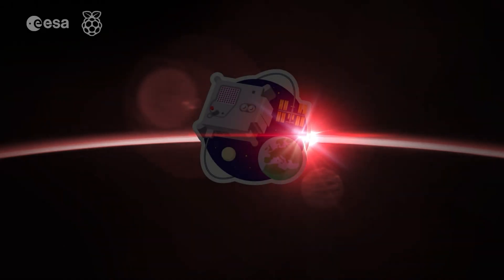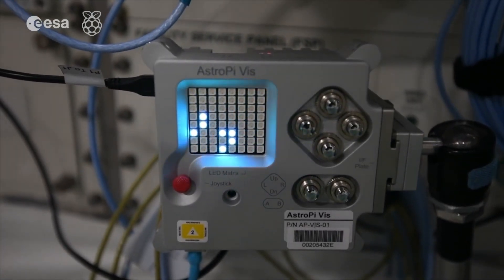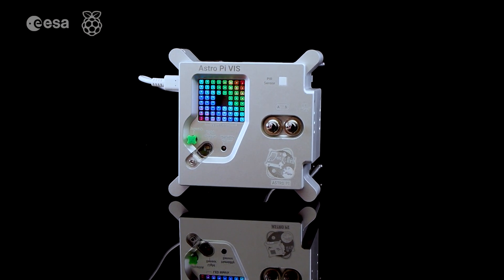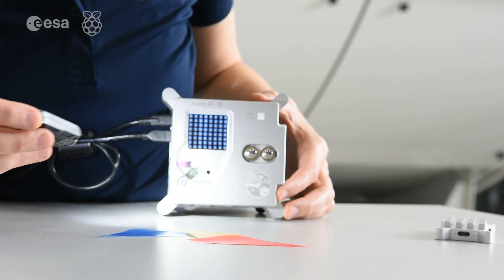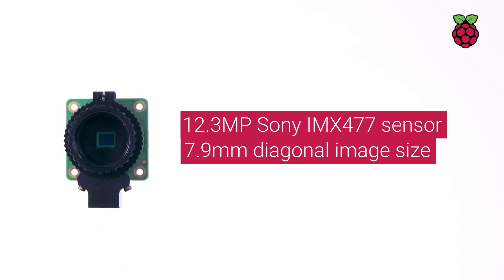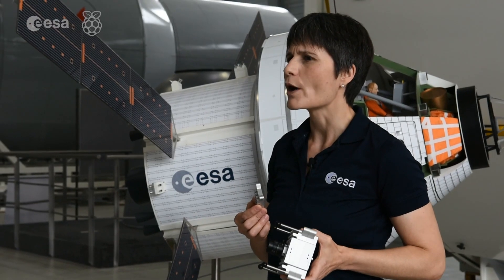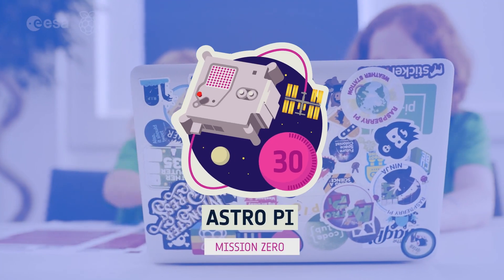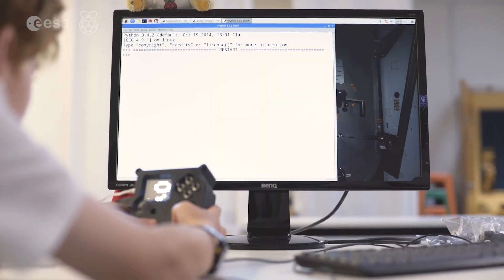Astro Pi 2021 hardware reveal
After 7 years of operation on the International Space Station, it's time to upgrade the Astro Pi computers. In this video ESA astronaut Samantha Cristoforetti reveals the new Astro Pi computers and their specs. The new units will launch to the International Space Station later this year.